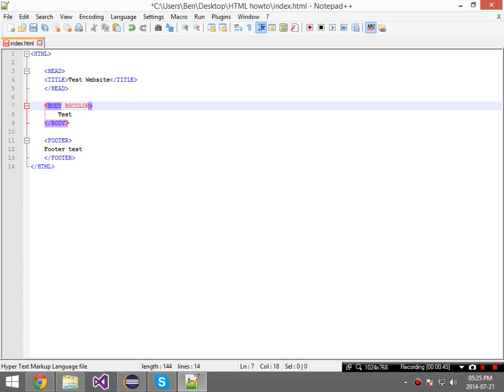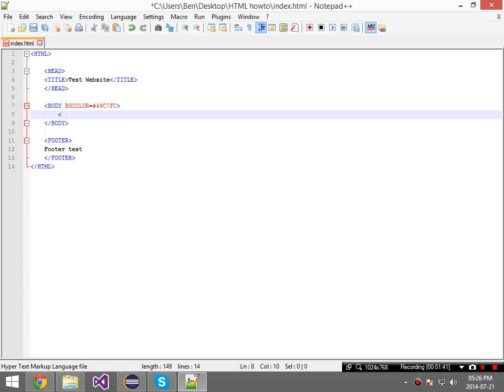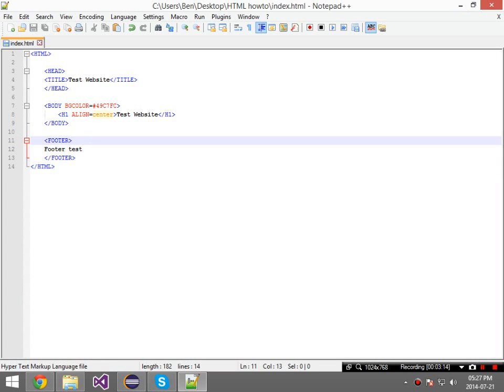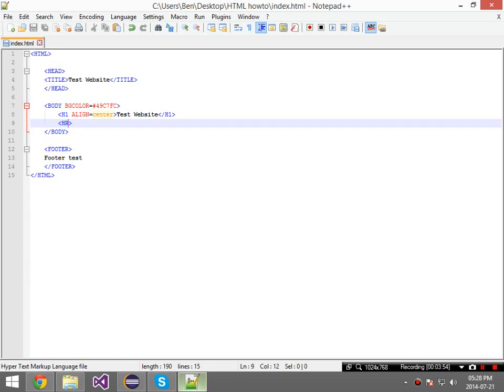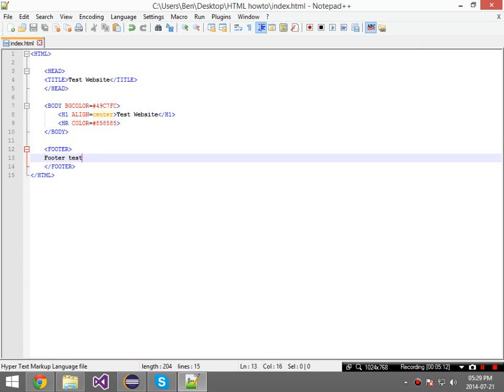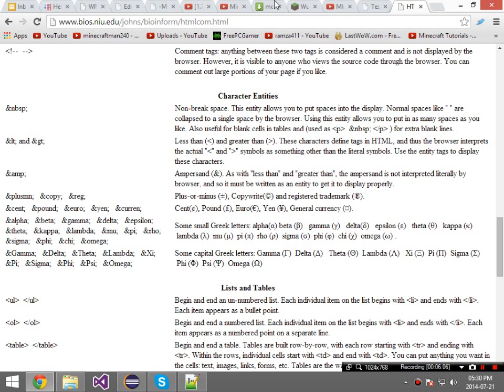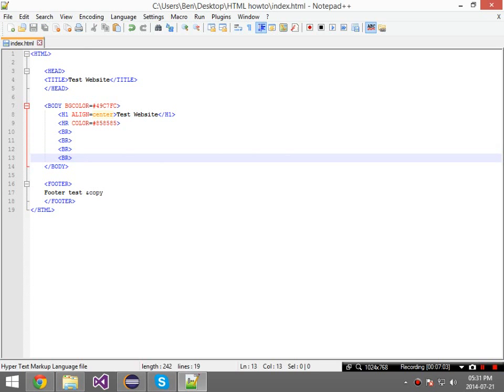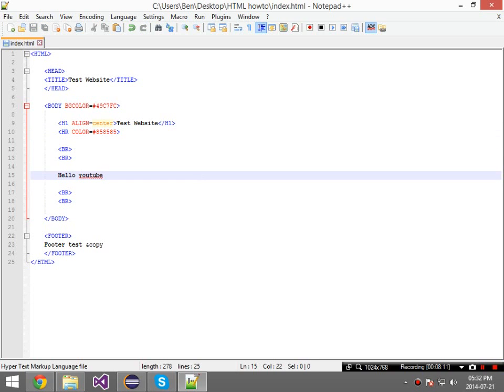How to make a basic website in HTML4: Part 2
Many people wonder how to code a website, let's see how we can do that too